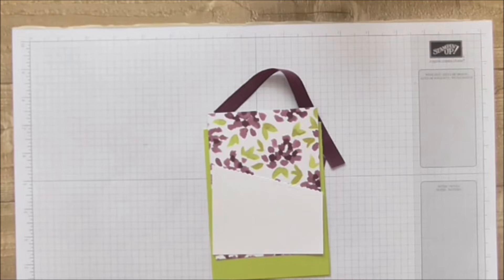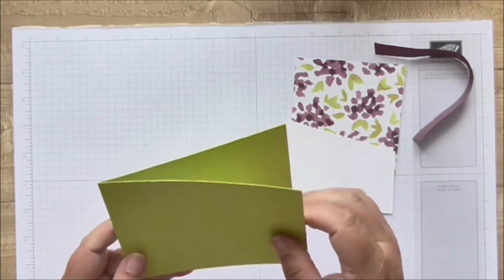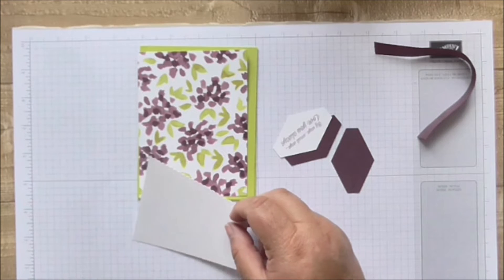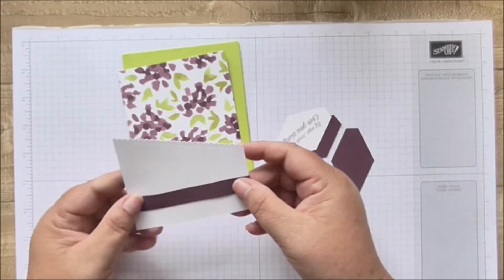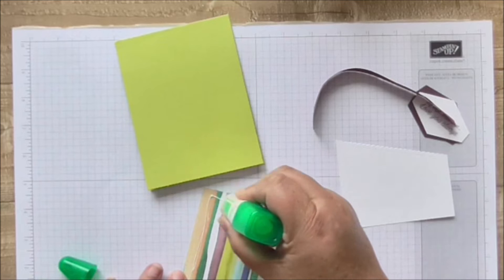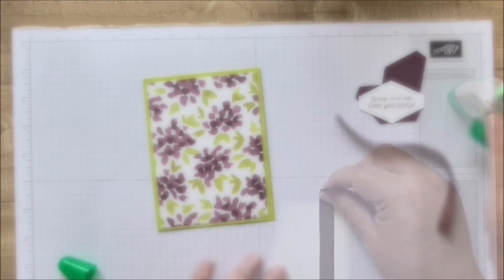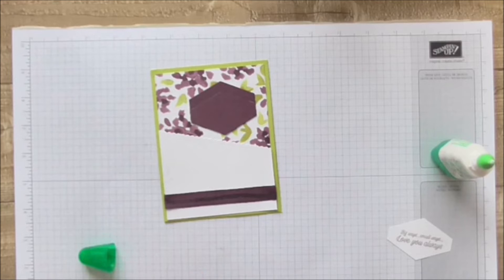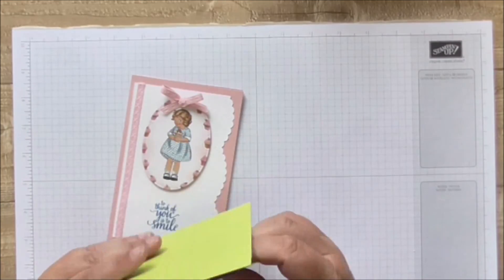Afternoon Delights #5 Simple Florals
Join me in making the 5th card in my series of 7 uploaded each day at 2pm. These are all simple, quite basic cards for a reason - they have to be easy to batch make. You can follow this idea and embellish it more to make a more elaborate card or stick with the simple look. The choice is yours.